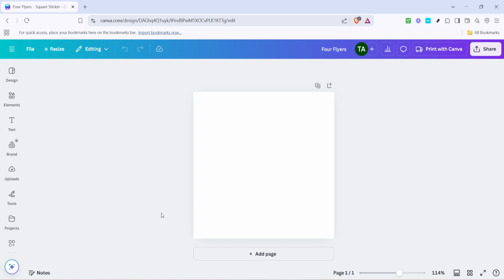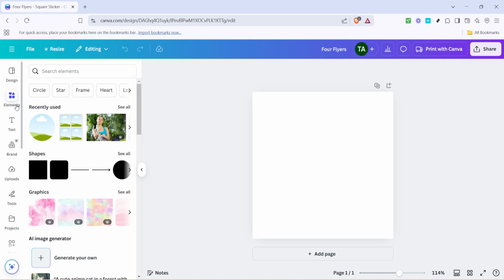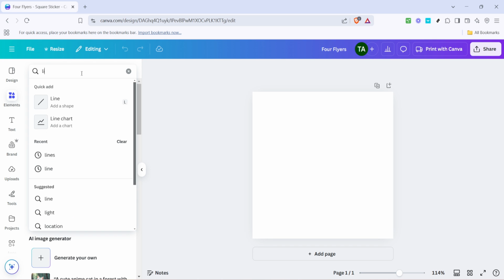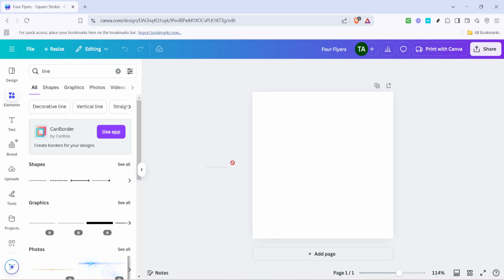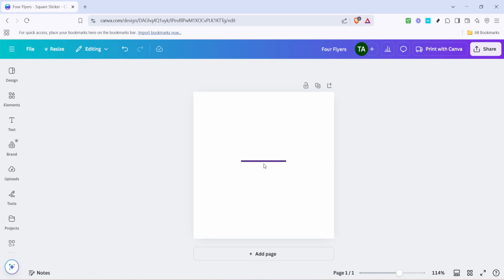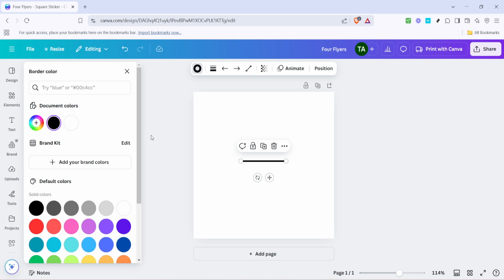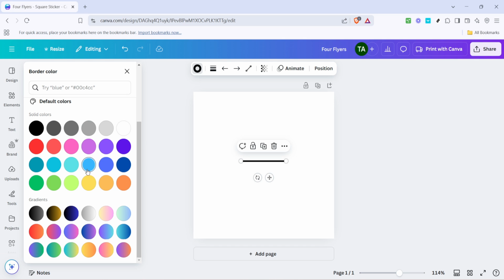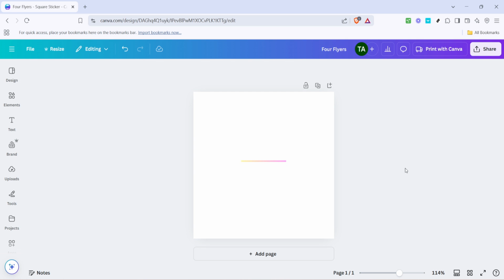How to Change Line Color in Canva (Full 2025 Guide)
How to Change Line Color in Canva Tutorial (Full 2025 Guide)